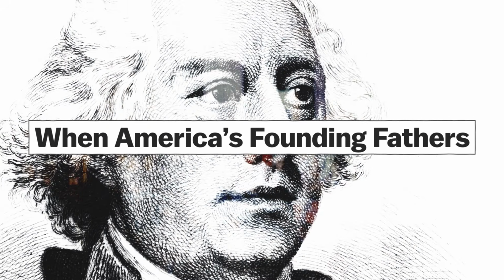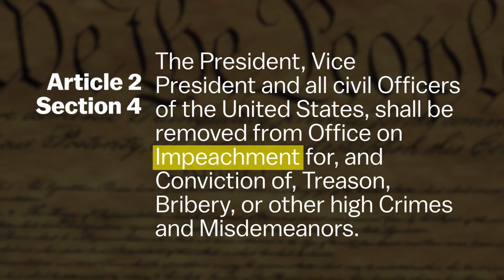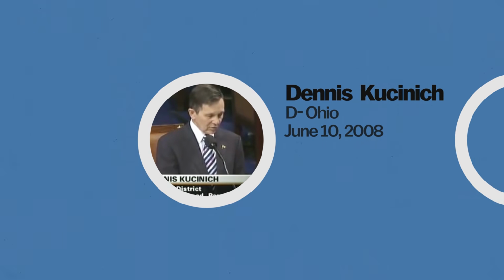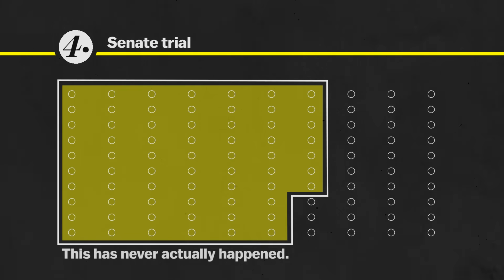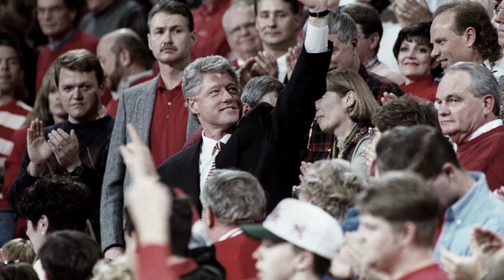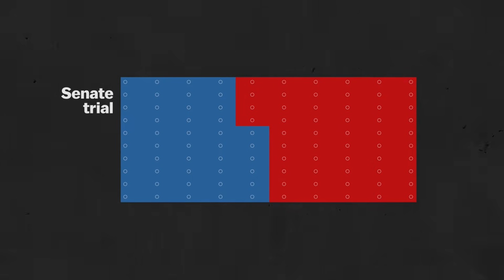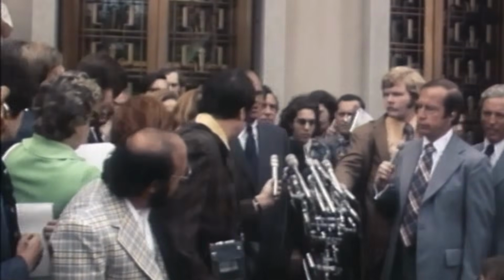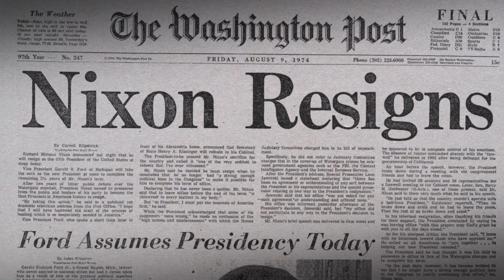How to impeach a president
What we can learn from Reconstruction, Watergate, and the Clinton saga.

[2:31] CORRECTION: A previous version of this video misstated the year of Andrew Johnson's impeachment. He was impeached in 1868, not 1863.

The founding fathers included impeachment in the constitution so that Congress would have a way to remove leaders who had "rendered themselves obnoxious," in the words of Benjamin Franklin. But the way they set up the process, it's nearly impossible to remove a president from office without substantial support from the president's own party. That's what happened during Watergate: some congressional republicans protected Richard Nixon, but others demanded to know the extent of his involvement in a break-in at the headquarters of the Democratic National Committee, and the subsequent cover-up. In the words of then-Senator Howard Baker, a Republican from Tennessee, "What did the President know, and when did he know it?" It was pressure from Republican leaders like Barry Goldwater that made Nixon resign before the House could vote on articles of impeachment-- Goldwater convinced Nixon that too many Republicans were willing to vote to remove him from office, he'd never survive a Senate vote.

The opposite was true during the impeachment proceedings for Bill Clinton. After it became clear he lied during a deposition for a sexual assault suit brought by a former employee, Paula Jones, about his relationship with a different employee, Monica Lewinsky, Republicans in Congress argued the offense was serious enough to be impeachable. Democrats disagreed, and although the House voted to impeach Clinton on a party-line vote, not a single Democratic senator voted to remove him from office. If a President still has the support of a majority of his political party, history suggests the chances for impeaching and removing him from office are slim to none.

While legal scholars, activists, and some Democratic members of Congress have pushed for articles of impeachment against Donald Trump, it seems unlikely at this point that a substantial number of Republicans would break rank in the Senate to create a 2/3 majority in favor of removal from office.